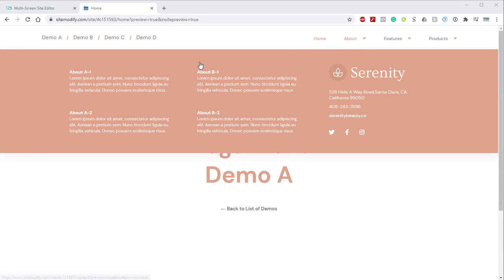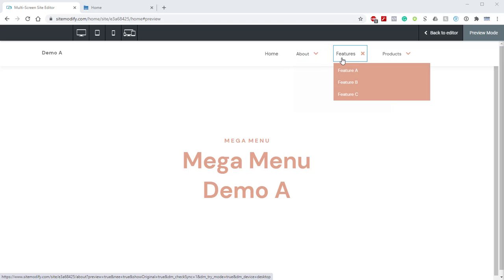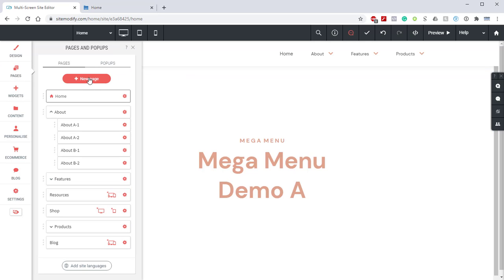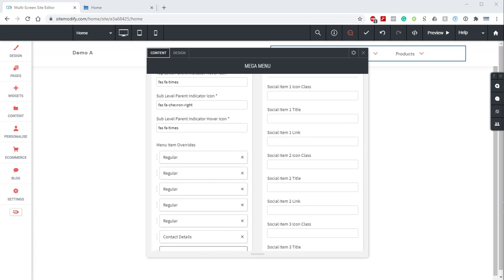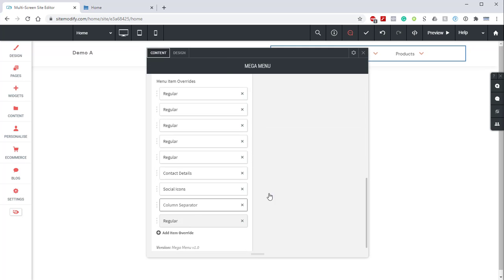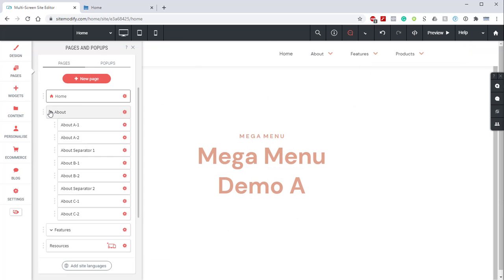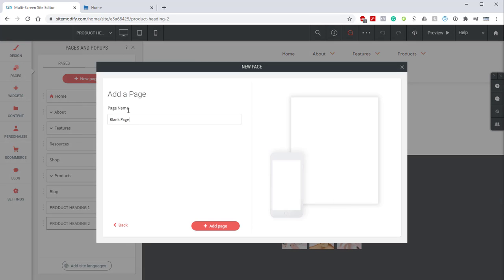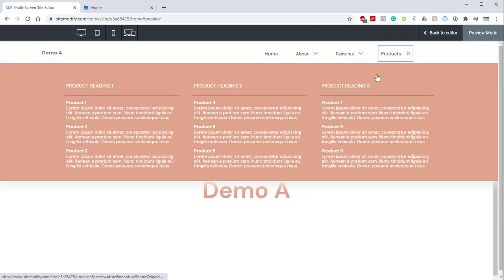Enhanced (formerly Mega) Menu Walkthrough – Columns and Icons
In this video we'll walk through a re-creation our "A" demo, focusing on columns and icons. Mega Menu is a powerful, fully featured menu for sites with large page counts or those looking to get more from their navigation menu.

Note: This widget is formerly known as the Mega Menu widget.